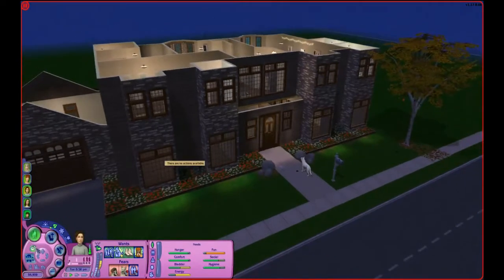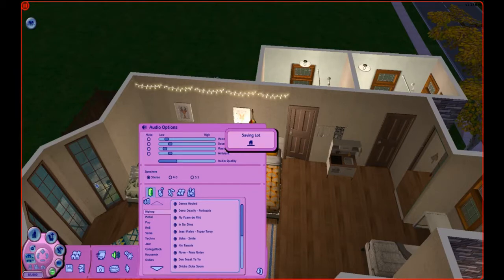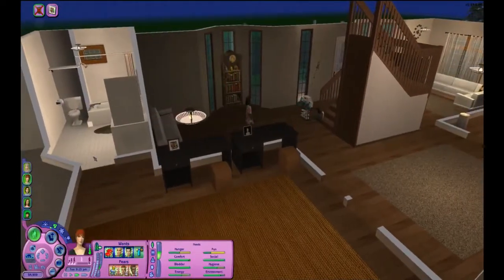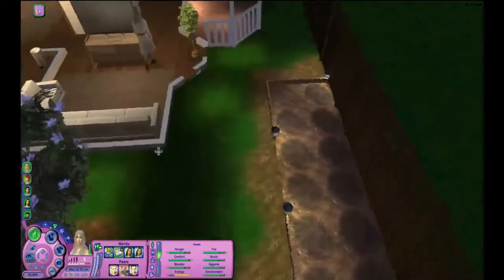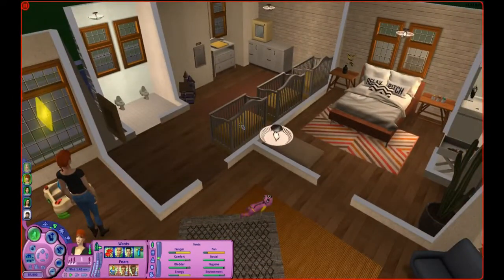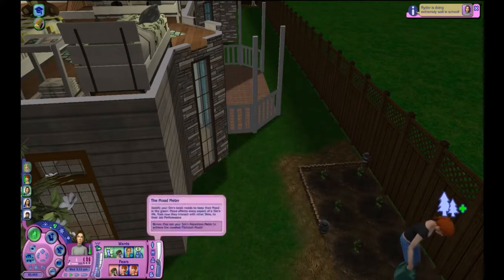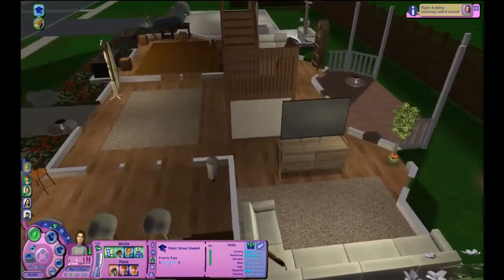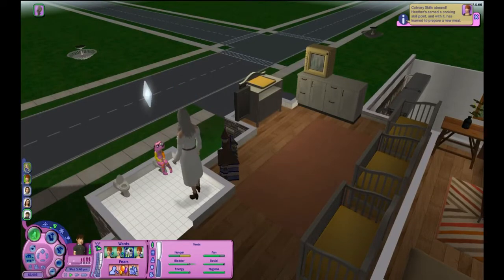The sims 2 100 baby challenge Seasons 2 ep 32